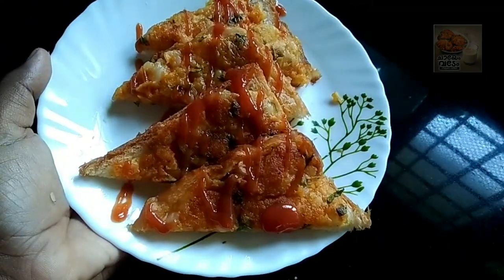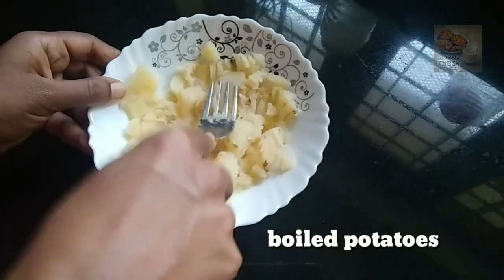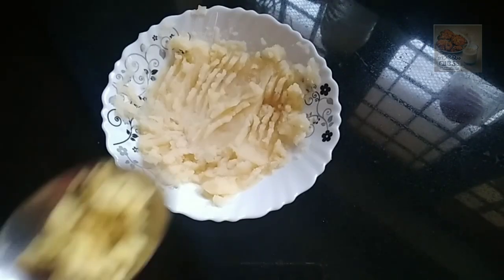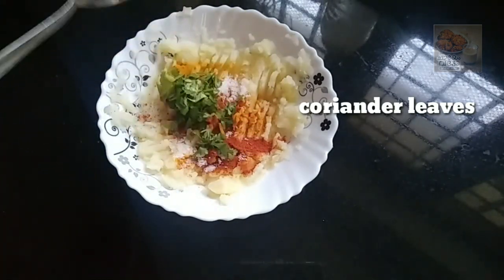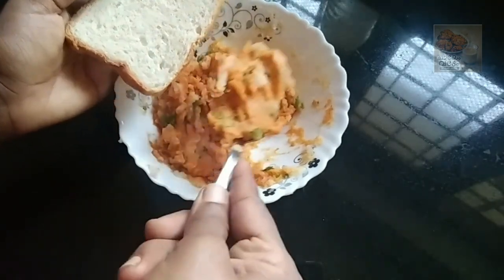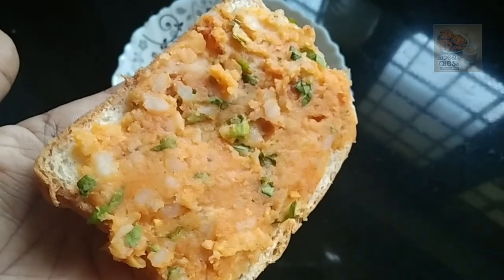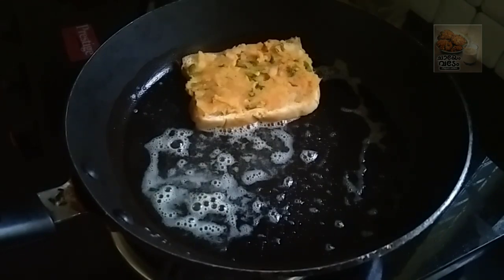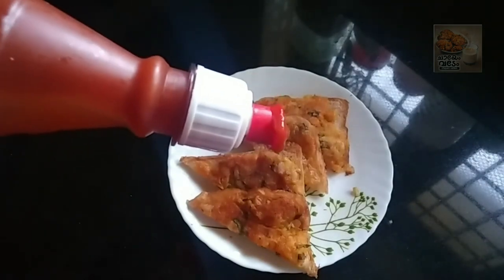ബ്രഡ് വെച്ച് കുട്ടികളുടെ പ്രിയപ്പെട്ട ബ്രഡ് ടോസ്റ്റ് ഉണ്ടാക്കൂ. വെറും 5 മിനുറ്റ് മതി